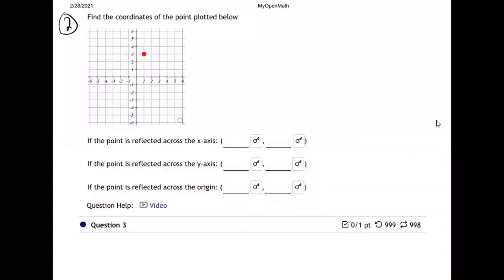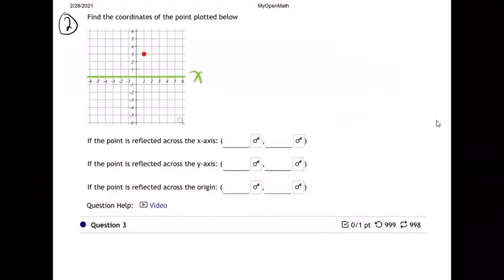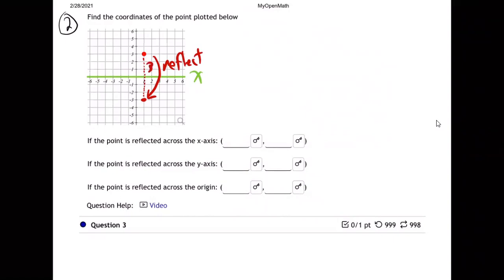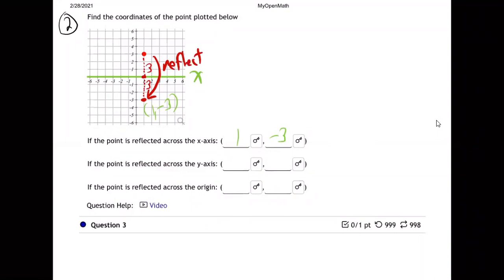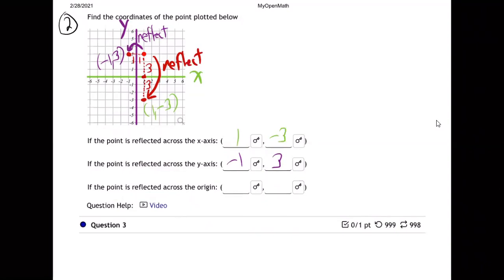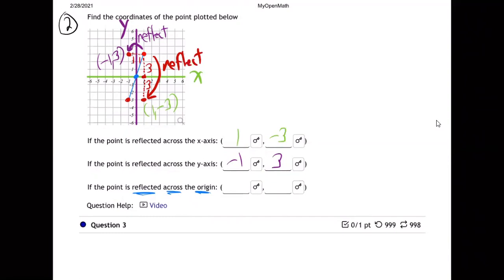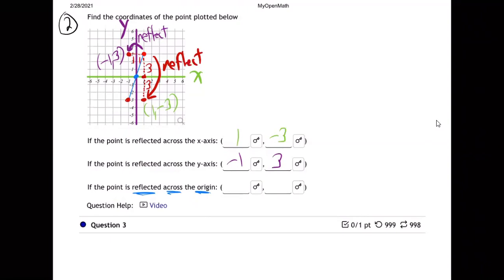m10b-unit 3 Lecture HW #7-2